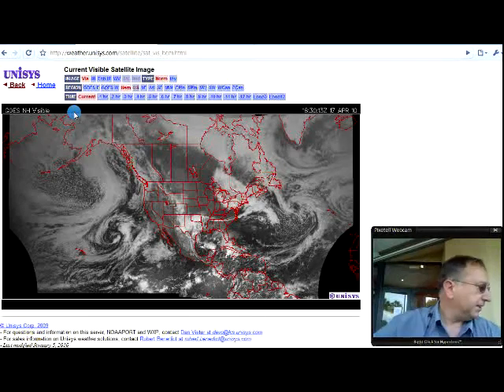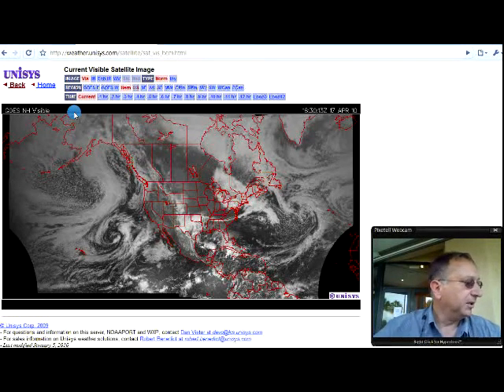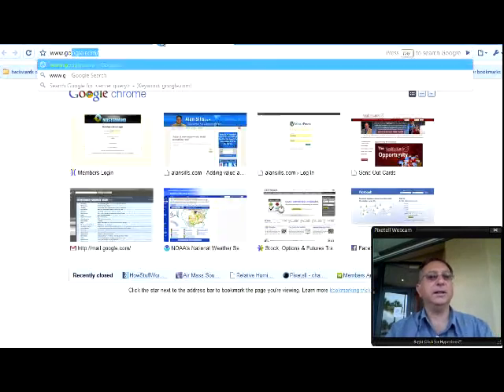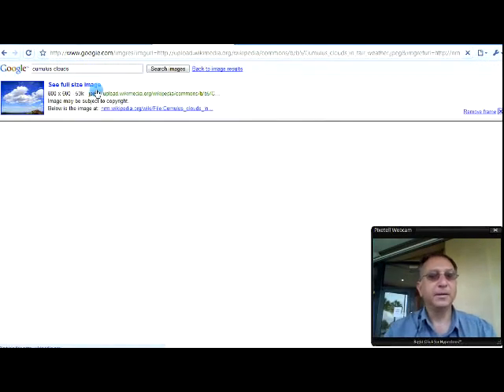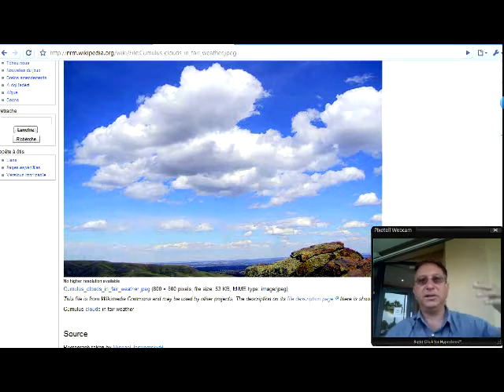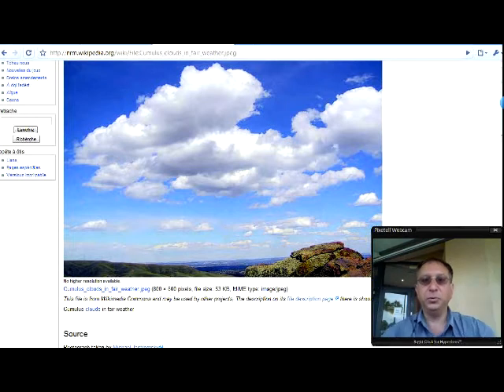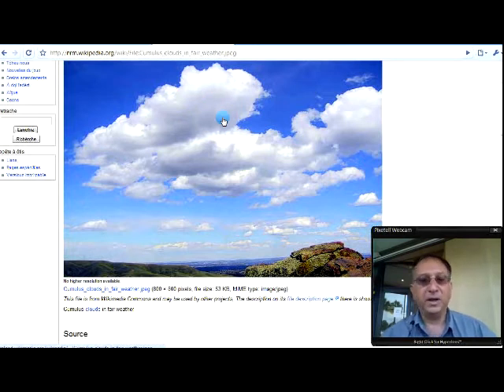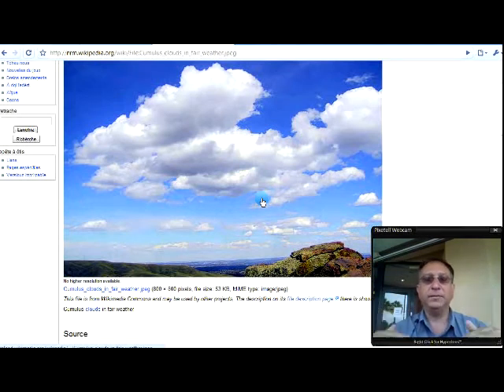chapter 6 assignment part 1